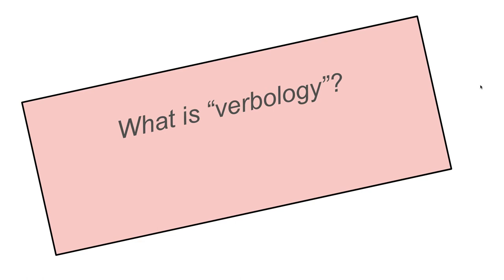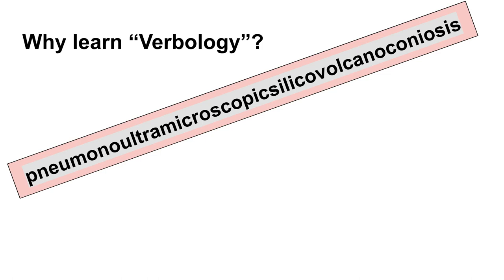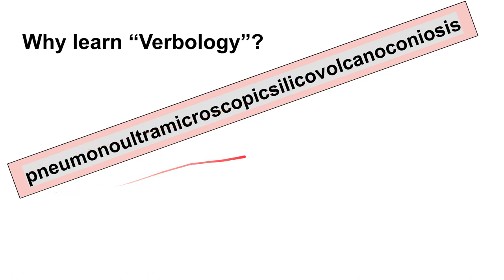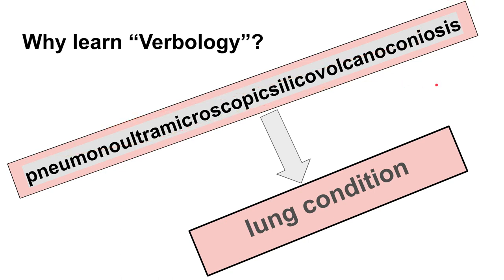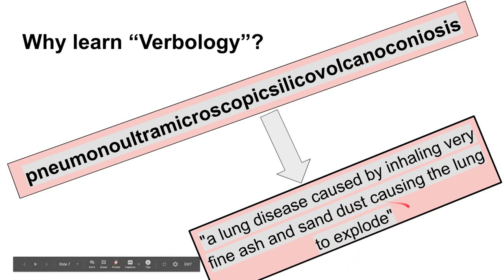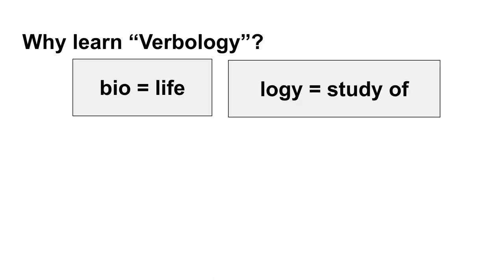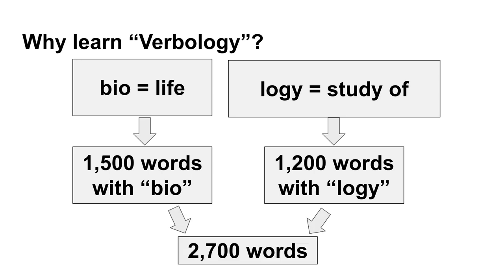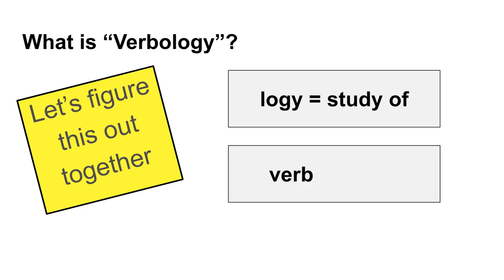What is verbology?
Provides rationale behind learning words' subparts (prefixes, bases/roots & suffixes) to increase vocabulary acquisition and comprehension.